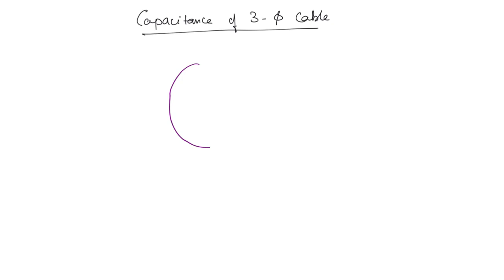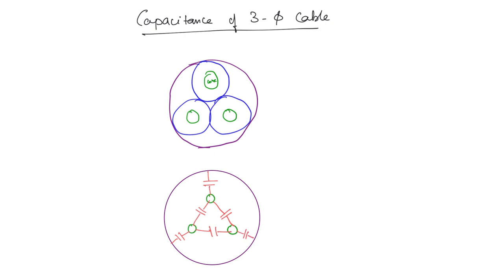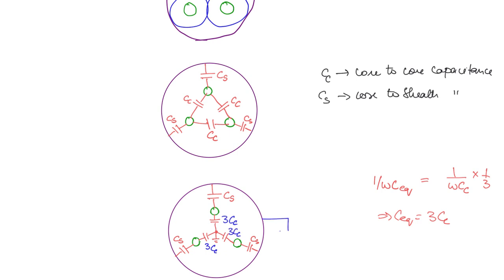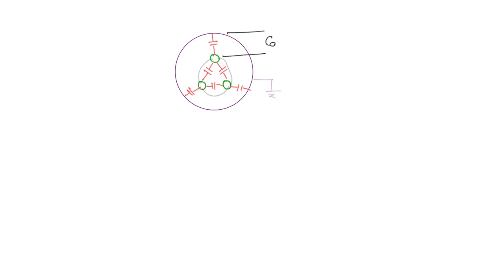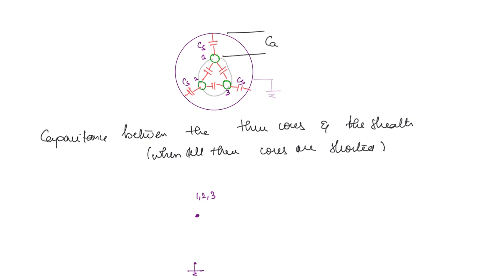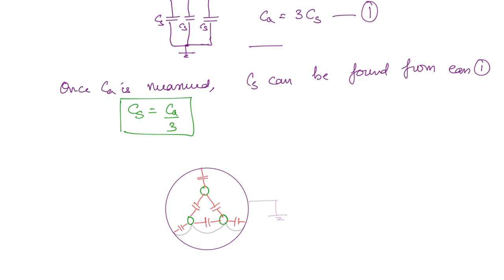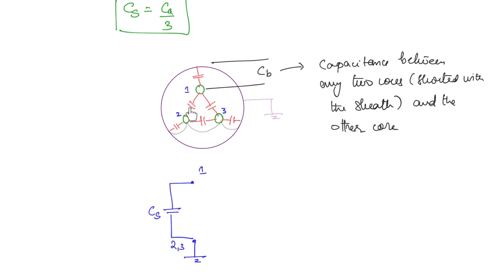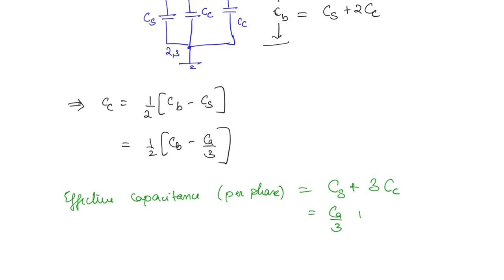Lec 39 - Capacitance of 3 Phase Cable | Power Systems